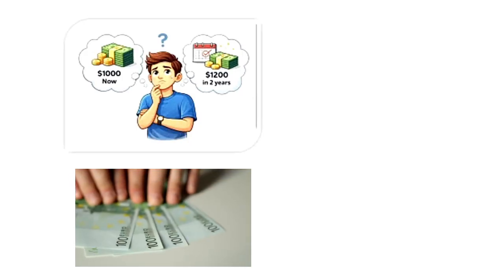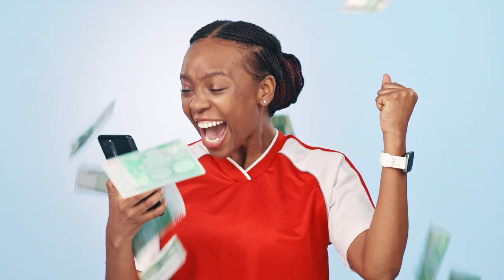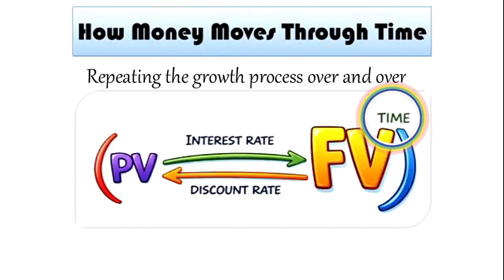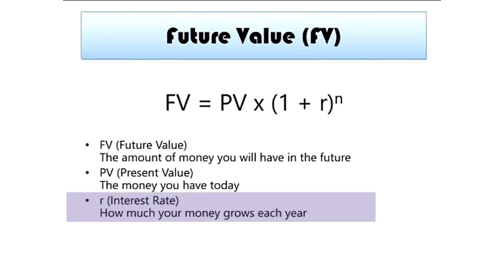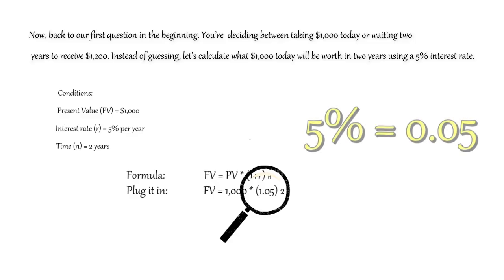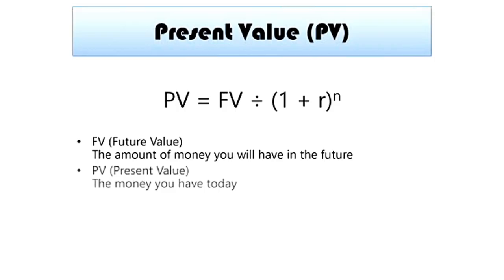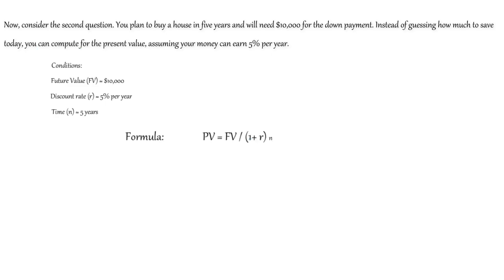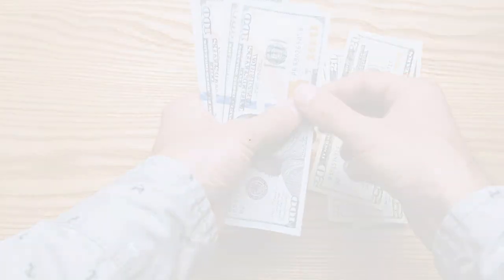Time Value of Money for Beginners | Easy Explanation & Examples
Chapters:
0:00 Introduction
0:10 Would You Choose Money Today or Later?
0:27 What Is Time Value of Money?
0:52 3 Factors That Affect the Value of Money
1:48 Visual Explanation of Time Value of Money
3:13 Future Value Formula Explained
3:55 $1,000 Today or $1,200 Later? FV Example
5:34 Present Value Formula Explained
6:40 $10,000 in 5 Years? Present Value Example
8:00 Key Takeaways